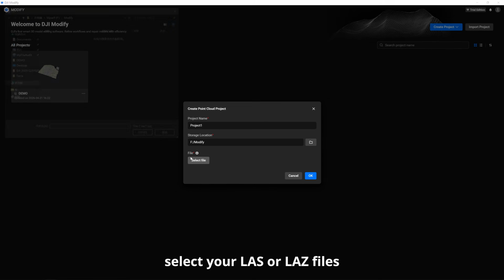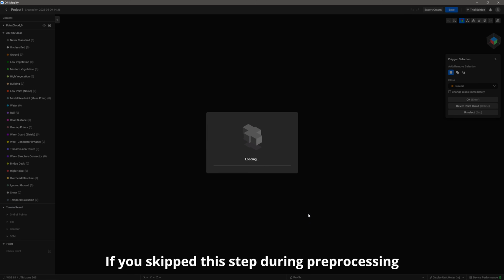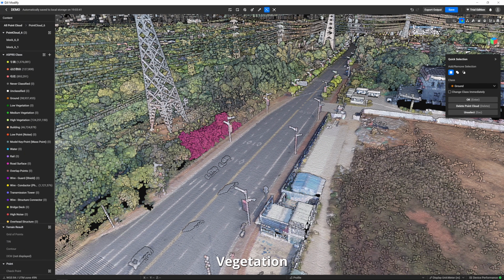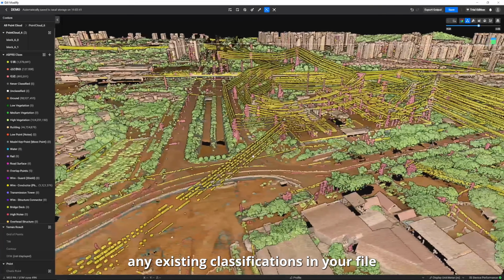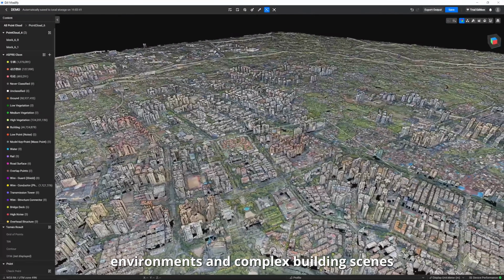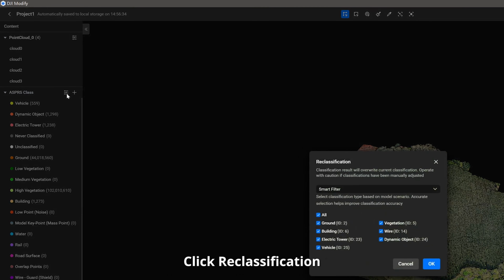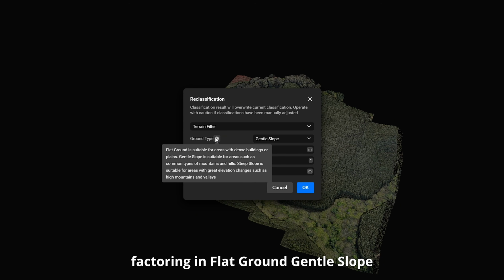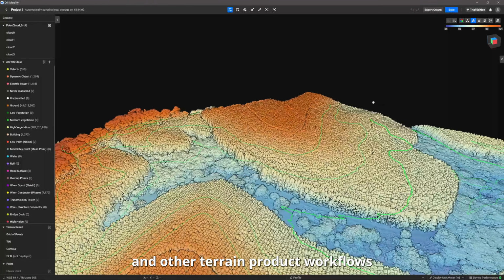2 Minute Guide: How to Classify Point Clouds Automatically in DJI Modify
Manual point cloud classification takes time your project doesn't have. DJI Modify handles it automatically, so you can get to your terrain products faster.

This quick tutorial walks you through Smart Filter and Terrain Filter in DJI Modify, two powerful classification tools that turn raw LAS and LAZ files into clean, analysis-ready point cloud data.

The result? Clean, classified point cloud data ready for terrain analysis, without the manual work.

Are you currently classifying point clouds manually? Tell us your workflow in the comments.